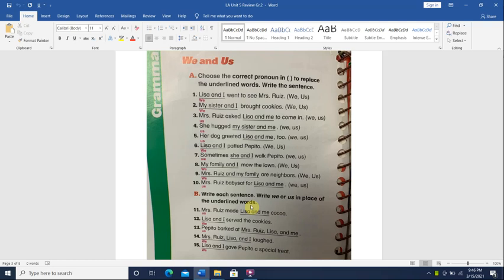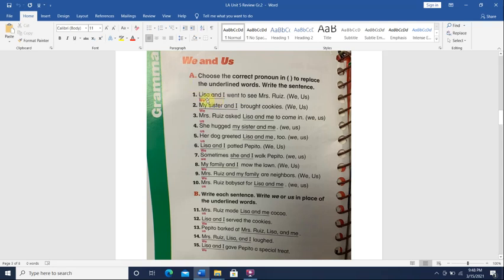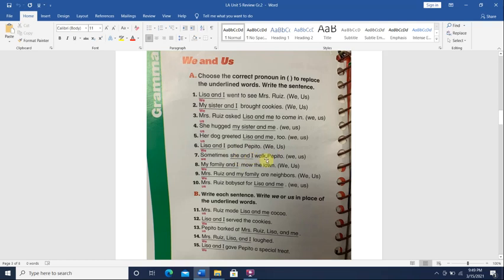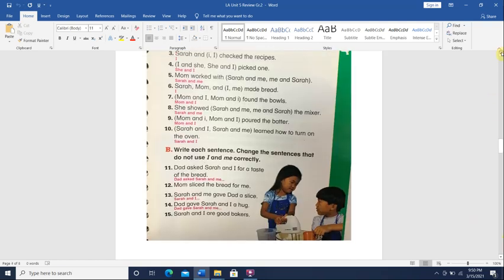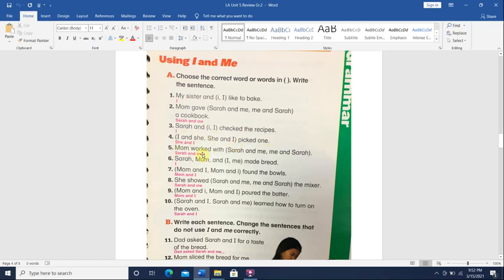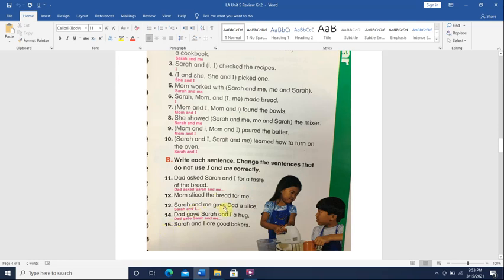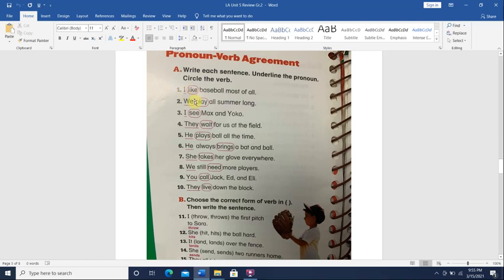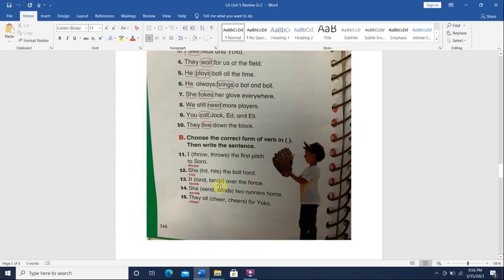English Language Arts TB Unit 5 p 338- 340